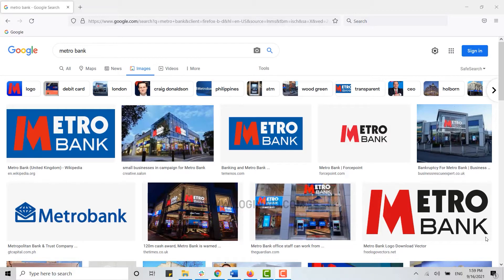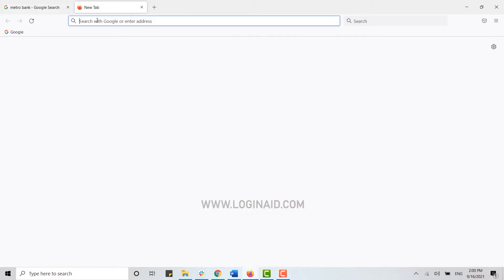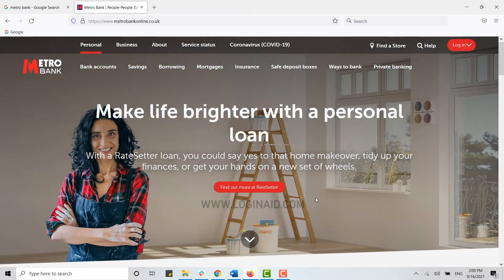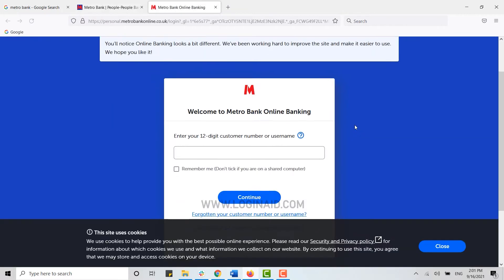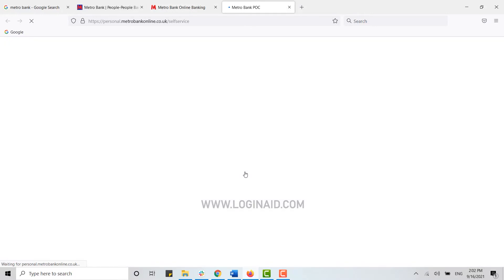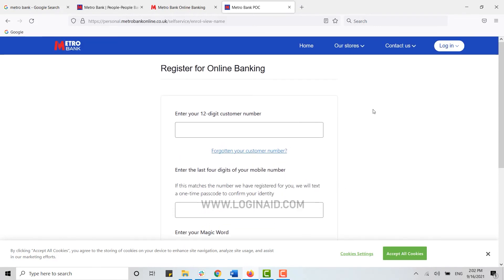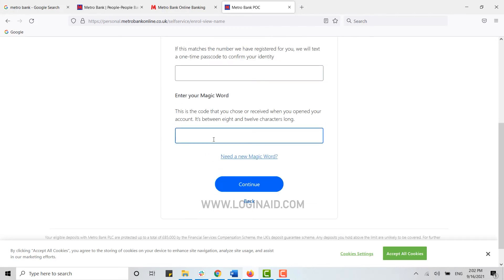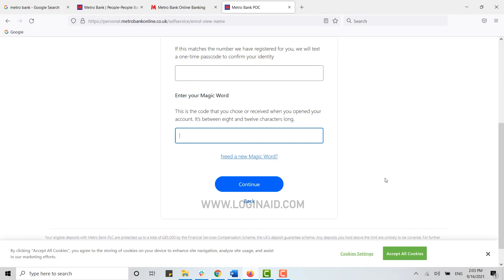Create Metro Bank Online Account 2021 | Metro Bank Online Banking Sign Up | MetroBankOnline.co.uk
Metro Bank is the commercial and retail banking that focuses on customer service and making sure every customer has the same level of excellent customer service.
Get enrolled to metro online Banking, creating a new account in it. This video walks you to the steps to sign up to online banking account on metro bank.